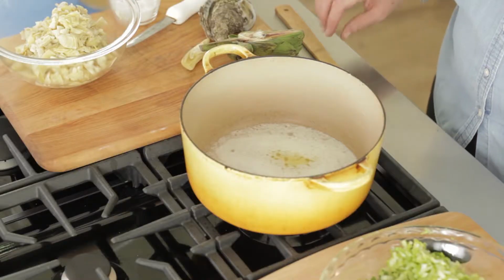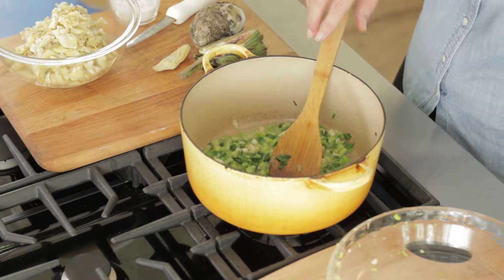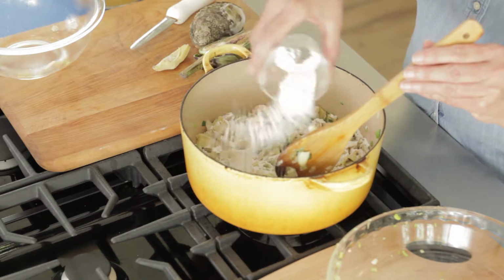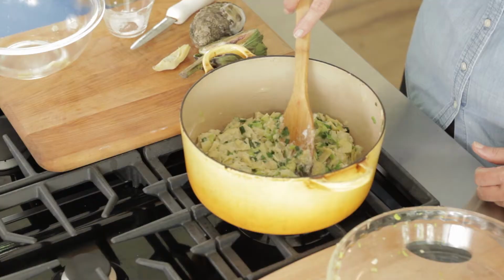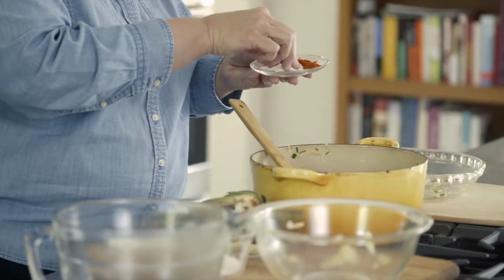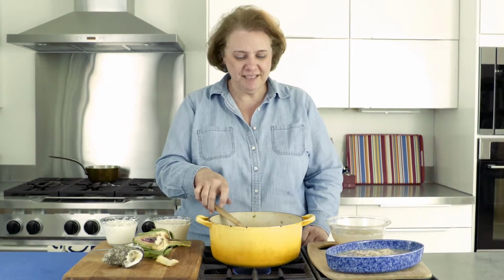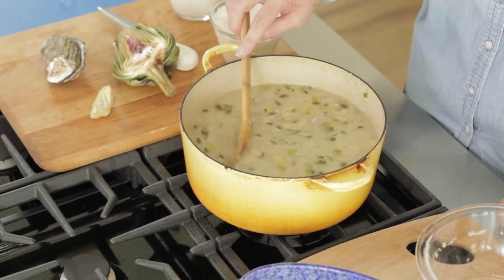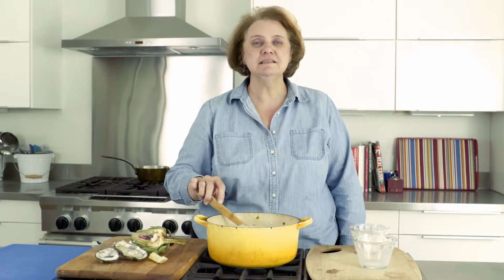Oyster & Artichoke Soup